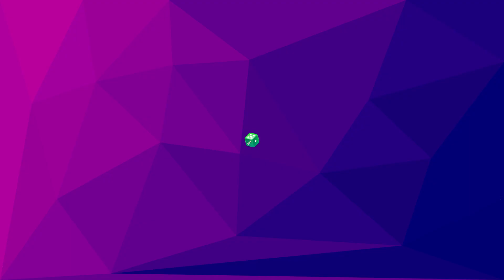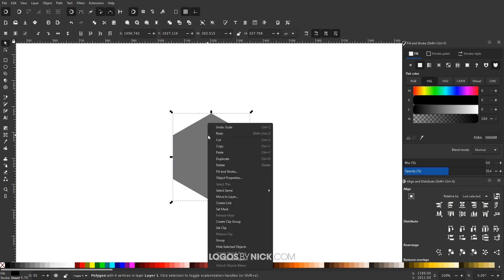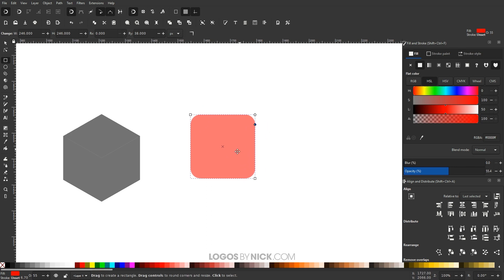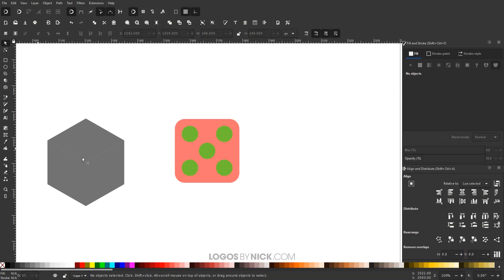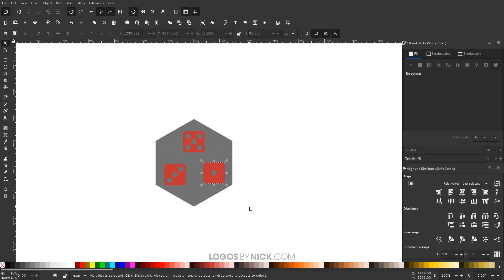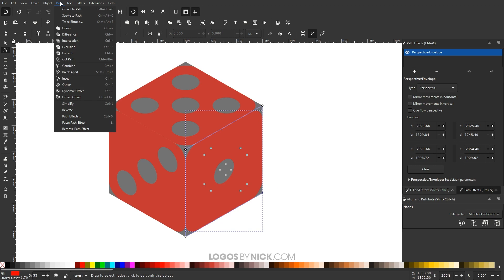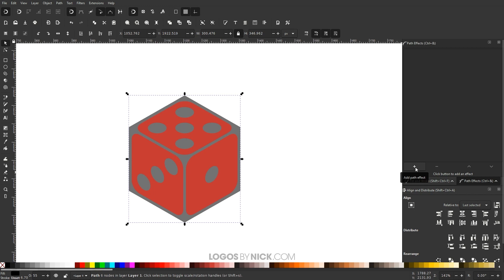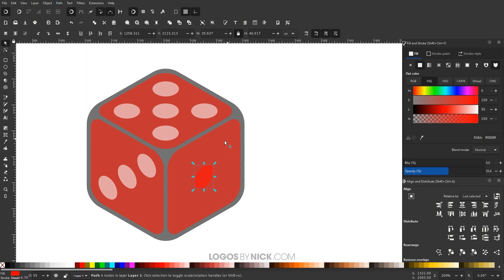Inkscape Tutorial: Vector Dice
In this tutorial I’ll be demonstrating how you can create a vector dice illustration using Inkscape. This would be an excellent tutorial to follow if you’re a beginner because it will introduce you to the possibilities of vector design as it relates to illustration. We’ll be utilizing gradients and two path effects — the Perspective path effect and the Corners path effect.